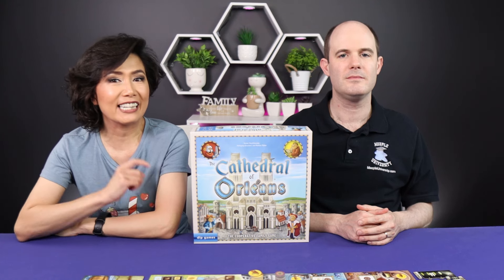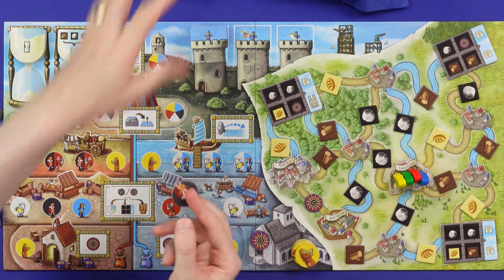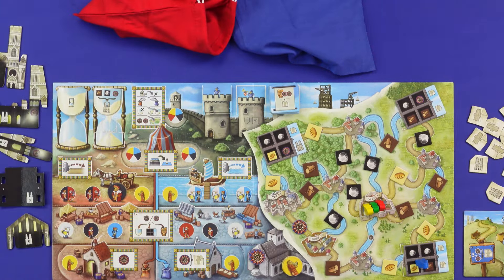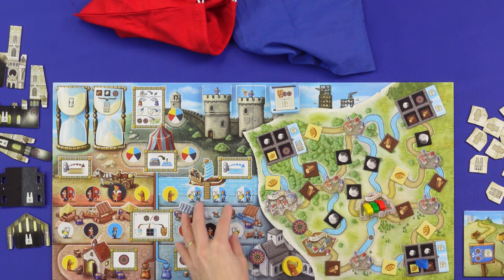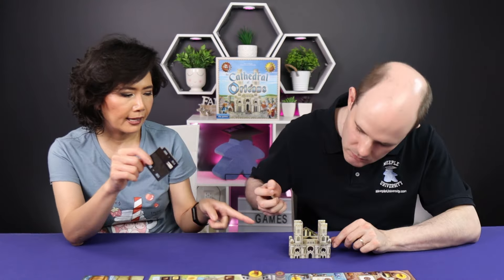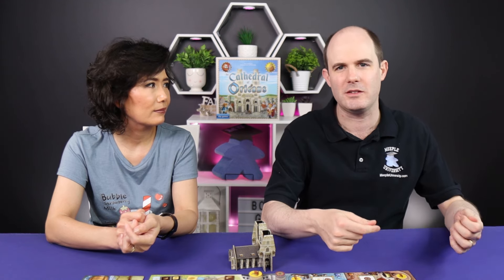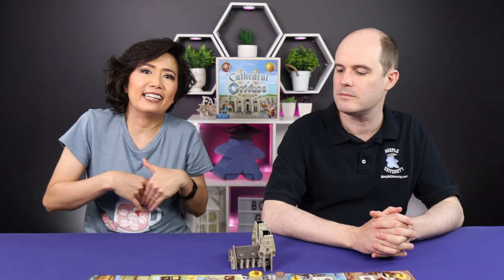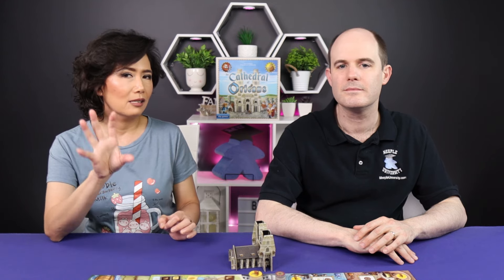The Cathedral of Orléans, and which is our favorite Orleans board game?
We review The Cathedral of Orléans - the cooperative family game in the Orleans family.

We have board game meetups in Melbourne, Australia. Details in Meetup site, of in our Melbourne board game Facebook Group

Game is provided as review copy by publisher / We thank publisher for sponsoring this video.